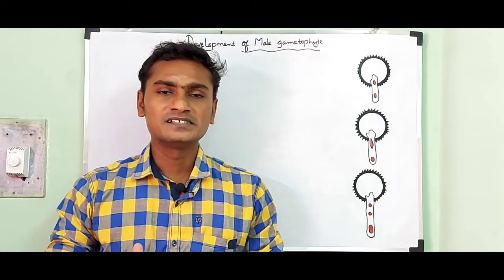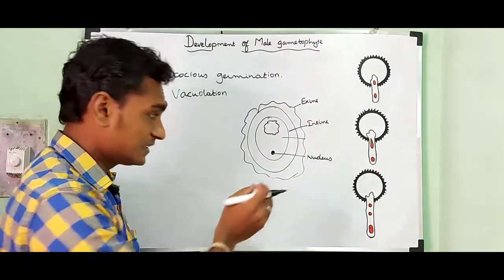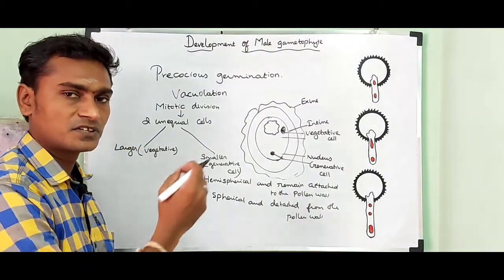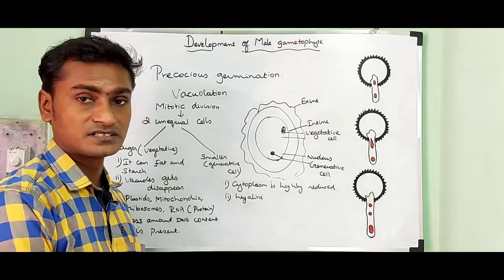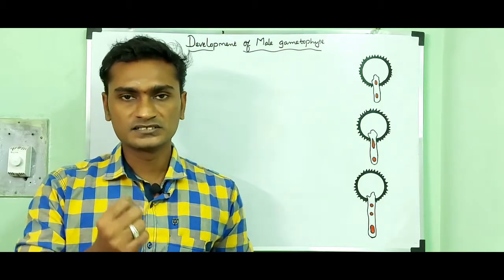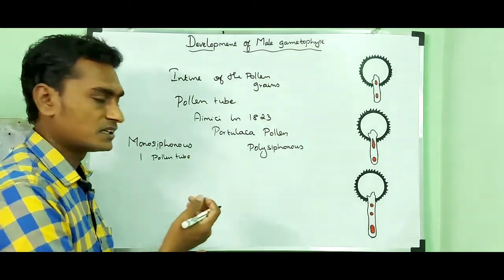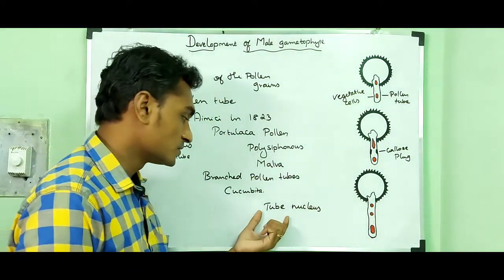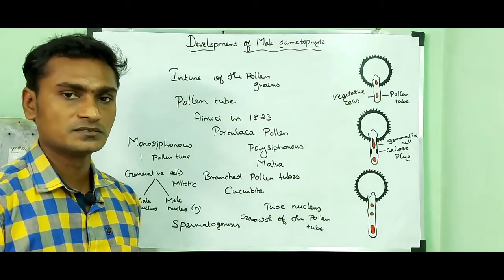DEVELOPMENT OF MALE GAMETOPHYTE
POLLEN TUBE#

GENERATIVE CELL#

VEGETATIVE CELL#